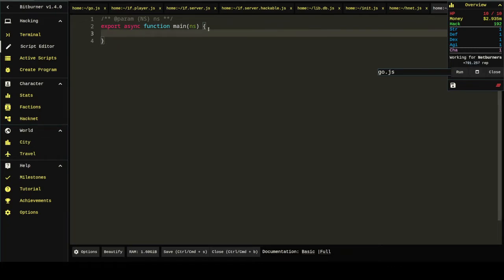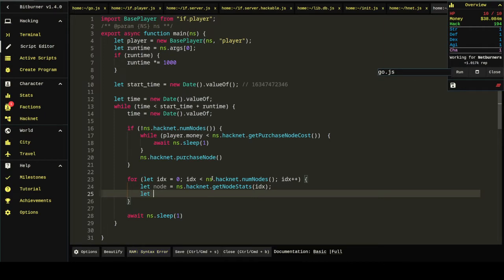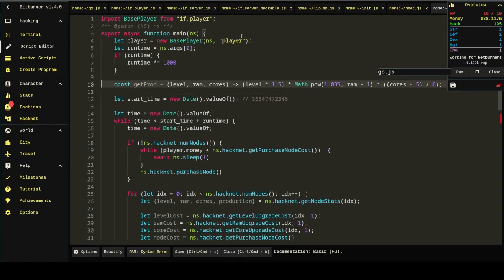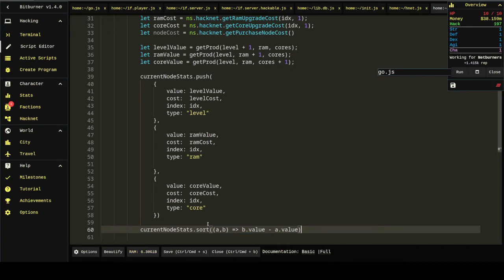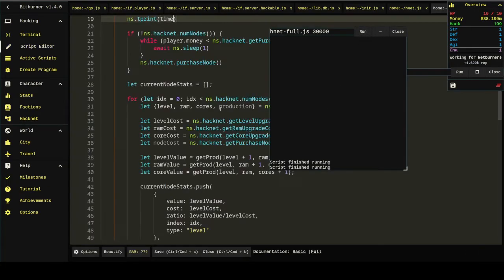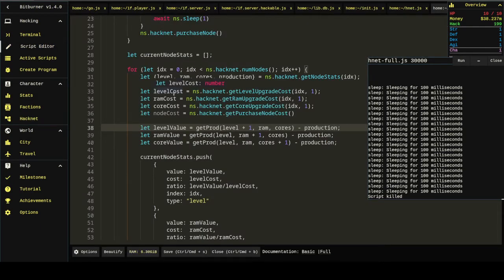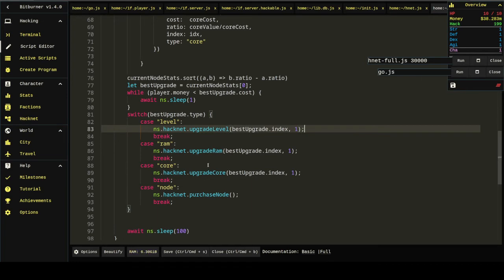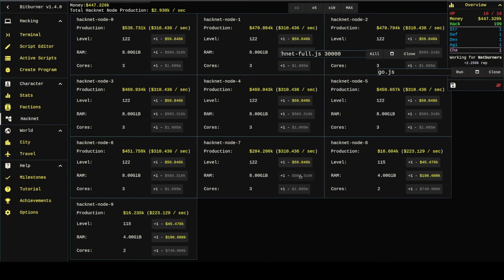Optimizing Hacknet - Ep 6 - Bitburner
In this video, we build a fully-featured hacknet script to complement our basic script. Source